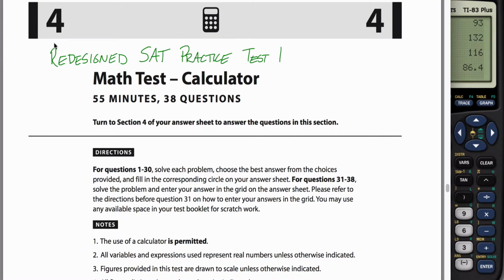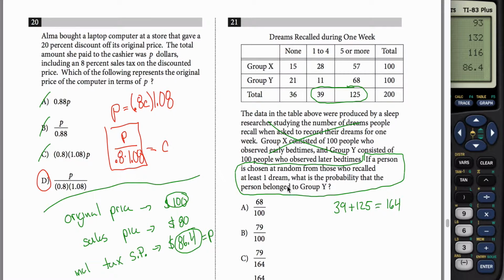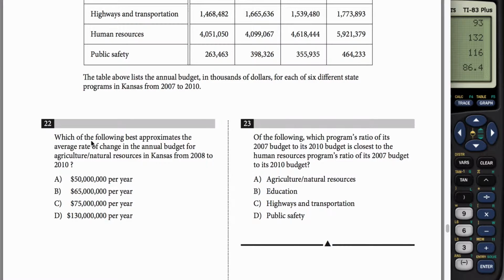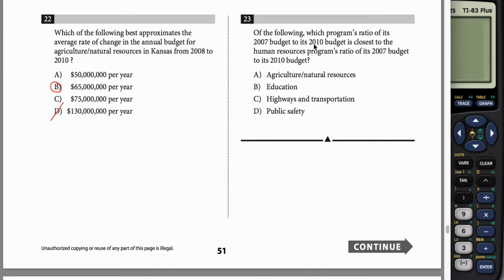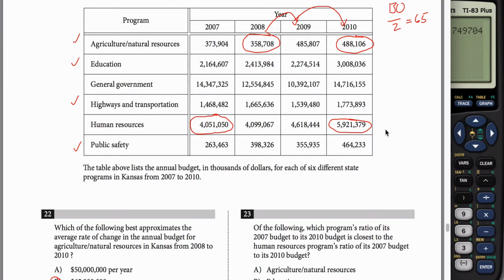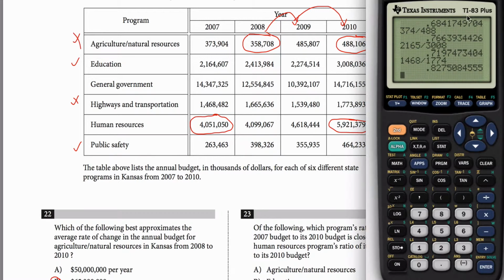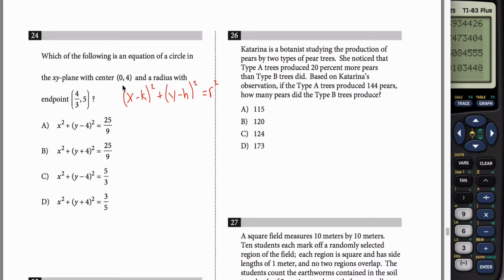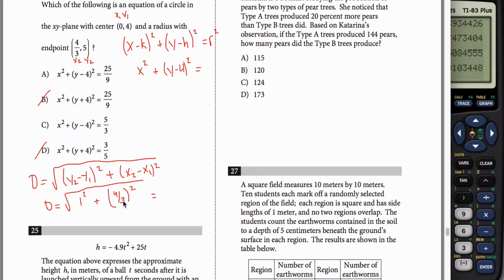SAT Math Practice Test 1, s4, 21-25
Problems 21-25 from section 4 (calculators allowed) of redesigned SAT math practice test 1